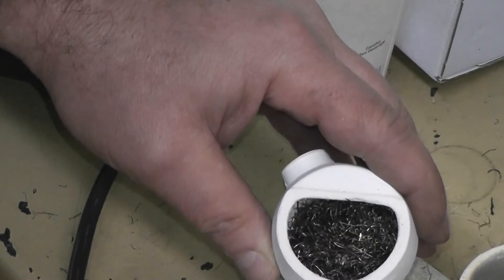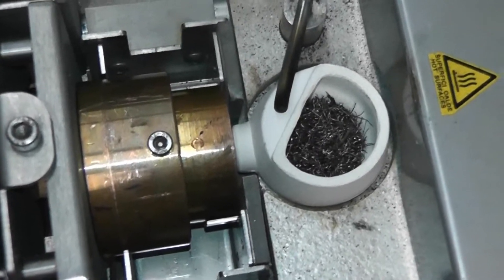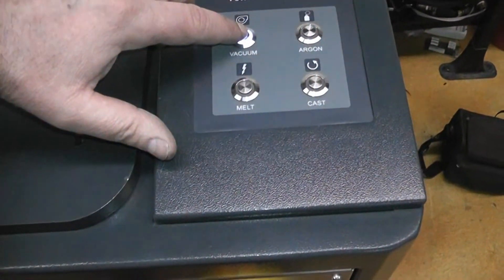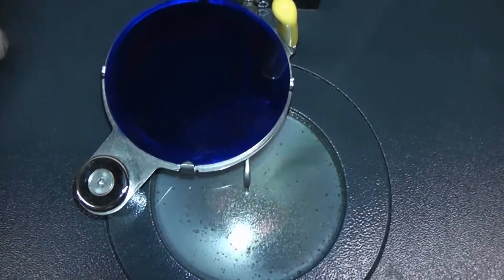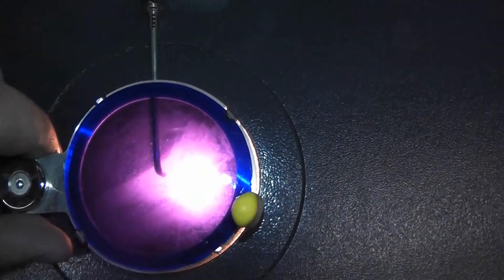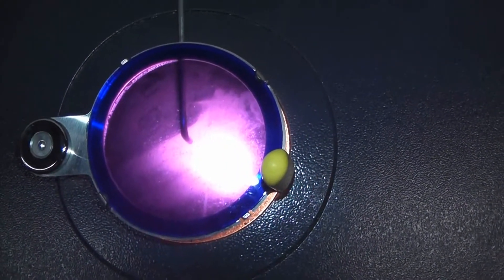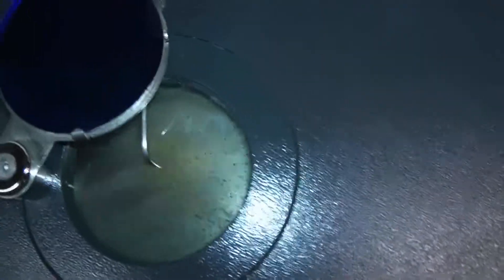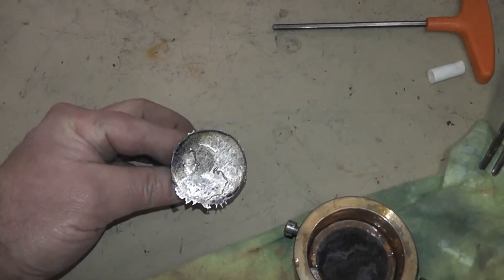Button Casting with Supercast Pro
Lab test showing the casting of shredded steel material into a button for XRF material analysis.